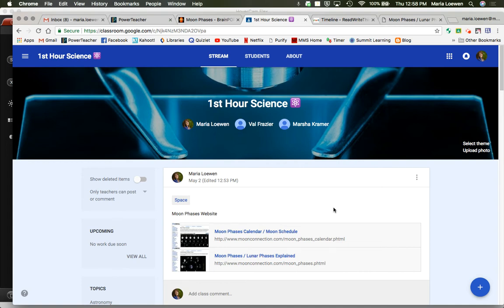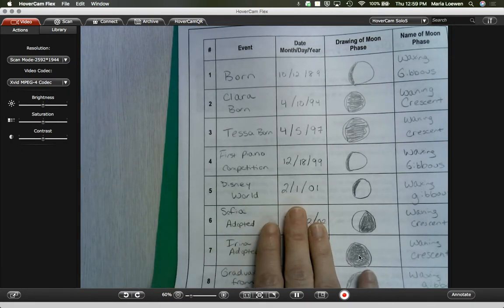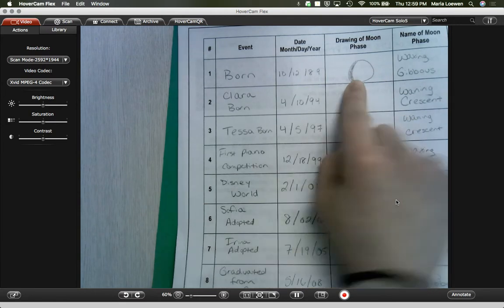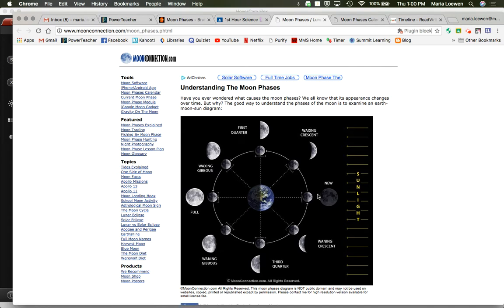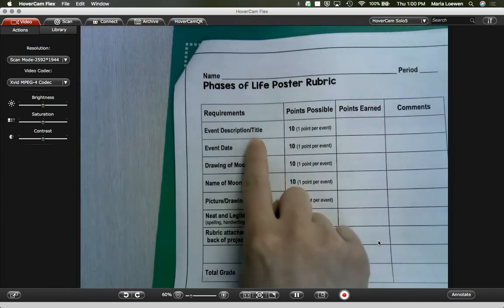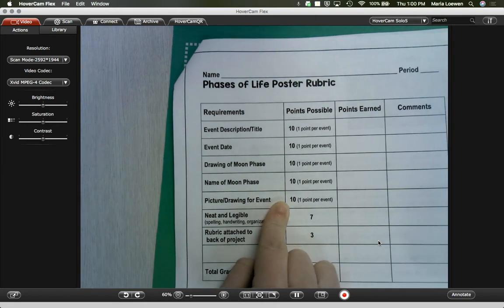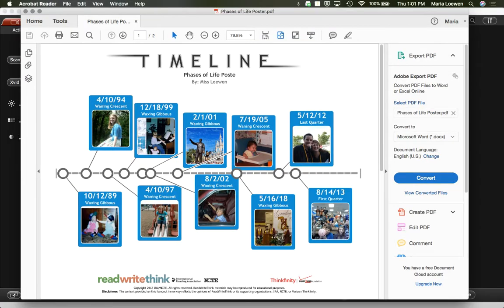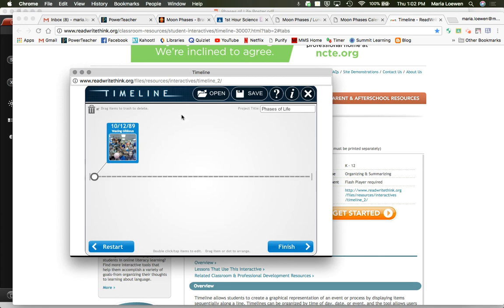Phases of Life Directions